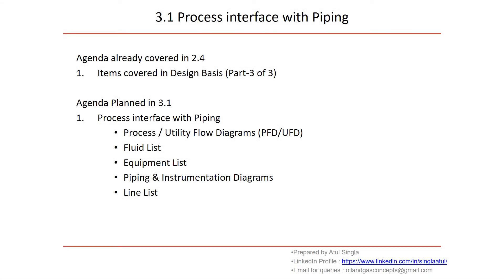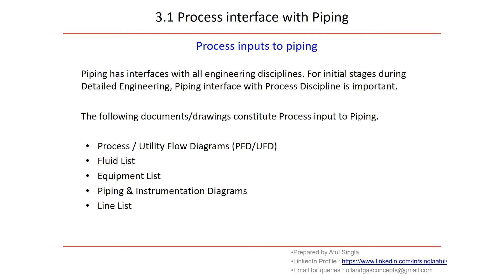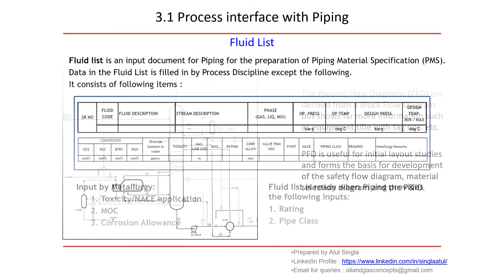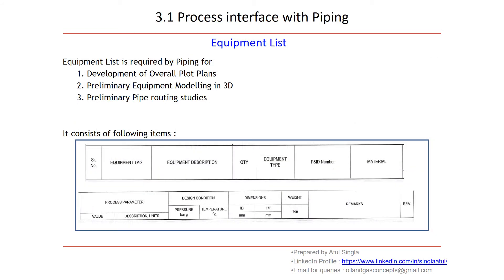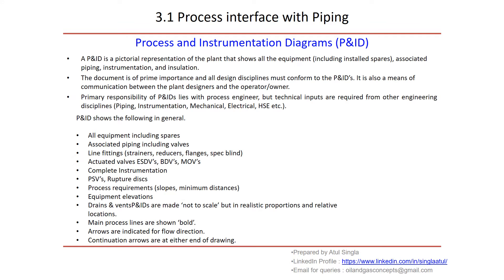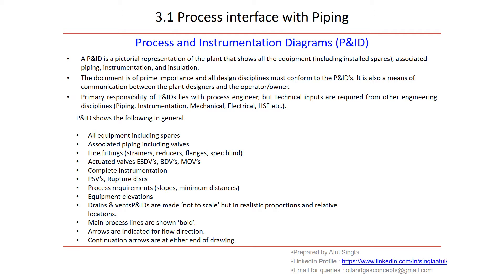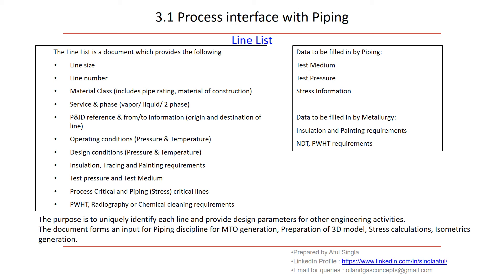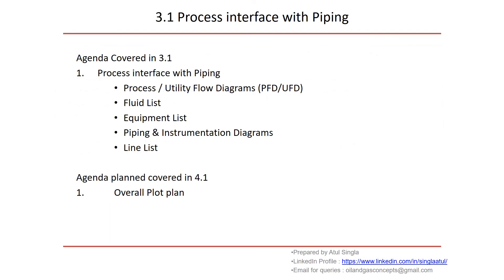3 1 Process interaction with Piping!! Piping Engineering !! Piping Layouts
Dont miss the Piping Engineering latest Courses updated Agenda Planned in 3.1
Process interface with Piping
Process / Utility Flow Diagrams (PFD/UFD)
Fluid List
Equipment List
Piping & Instrumentation Diagrams
Play list of all the videos
Piping supply
Piping Near me
Piping Course
OilandgasFundas Earn rewards while learning with EPCLAND

Happy Learning! 😊